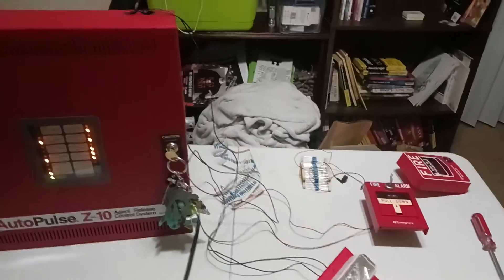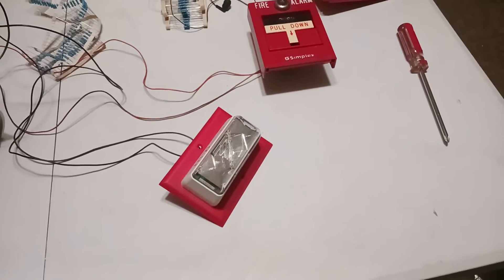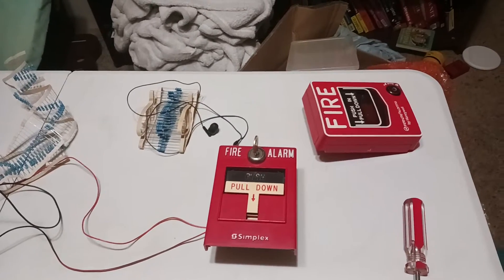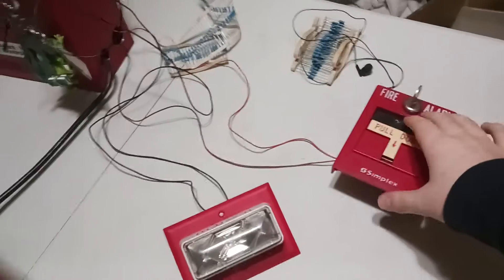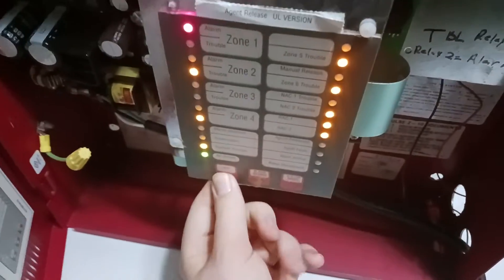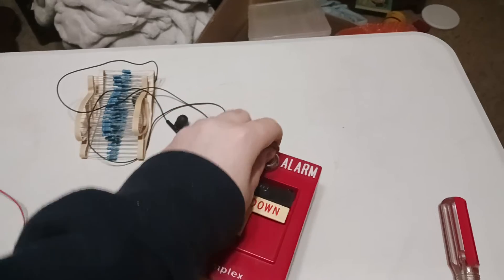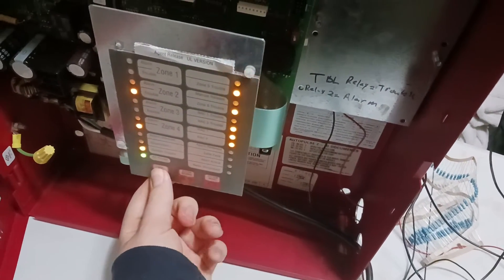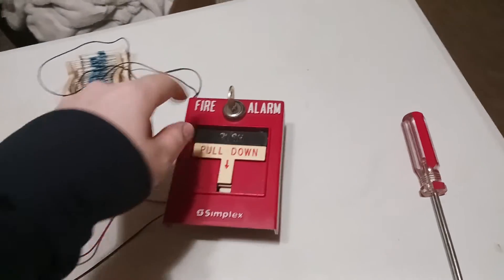System Test 2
System test 2 is finally here! In this system test, I activate my Simplex 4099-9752 dual action pull station, through my Ansul Autopulse Z-10 (or Simplex 4004R!) panel, to activate my EST Integrity 202-T remote strobe!